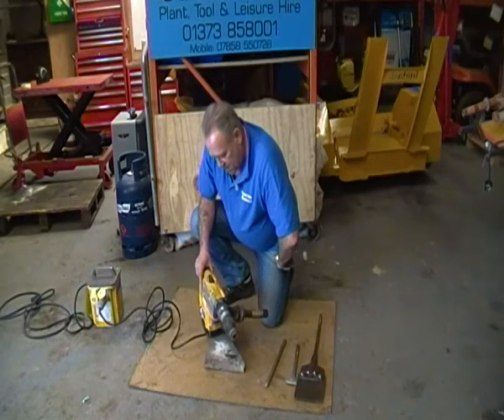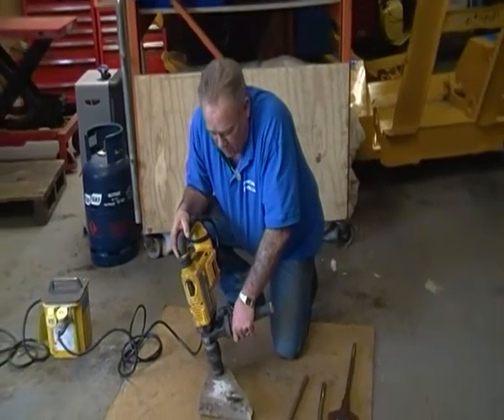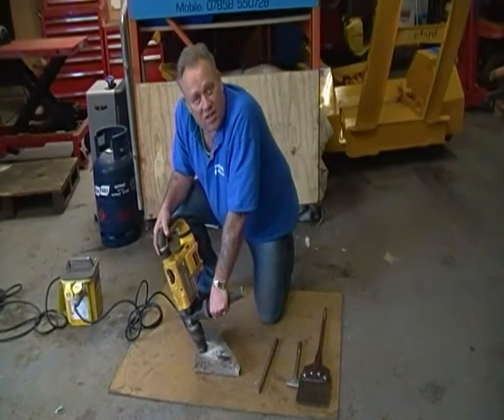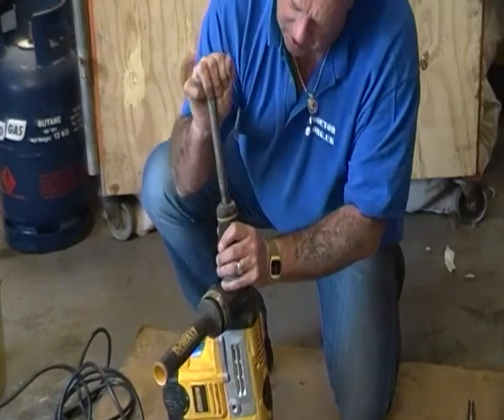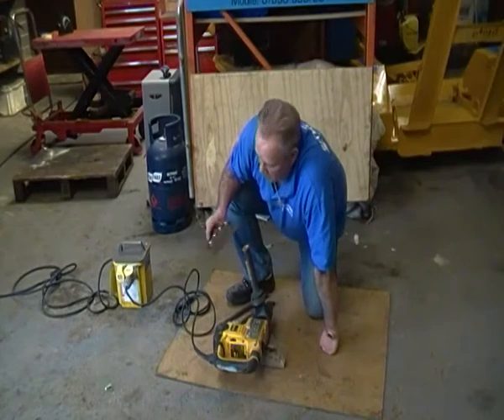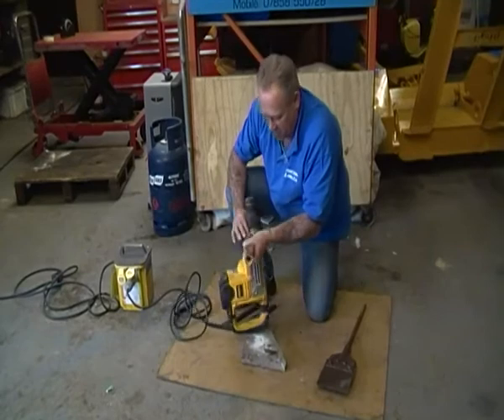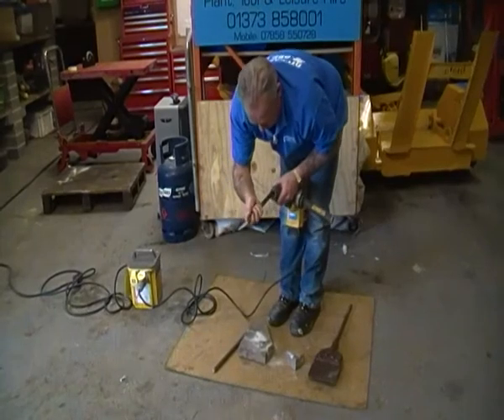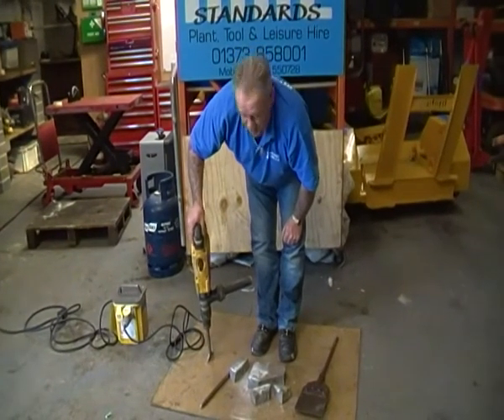How to use an Electric breaker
Breaking up concreete and brick or block walls is hard work. The answer is to hire an electric breaker. These breakers are usually called Kango hammes but Kango is a trade name, much like Hoover. The art of using a breaker is to let it do the work. Find out how to achieve that in this video. Find out how to use a range of other power tools in our projects area